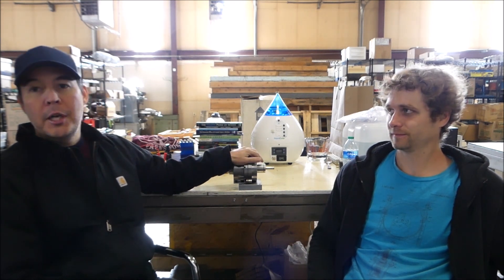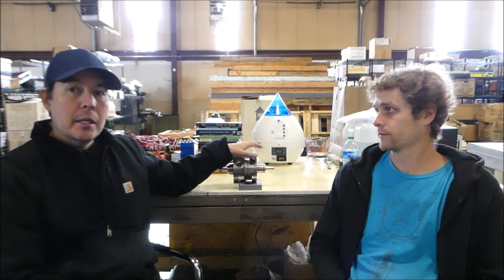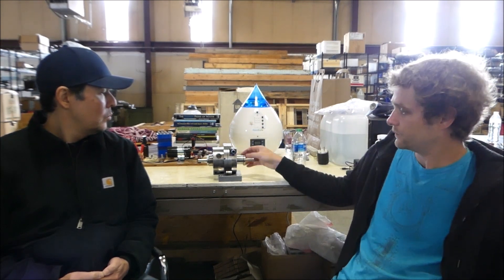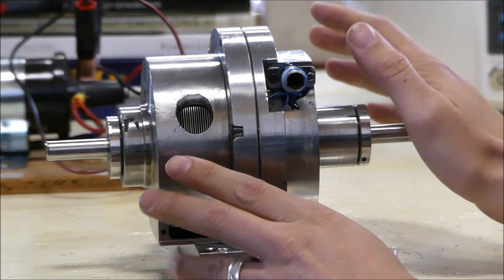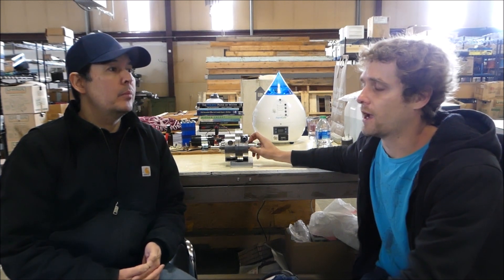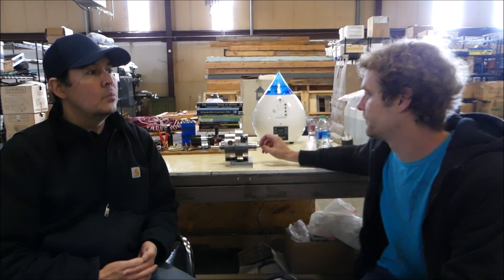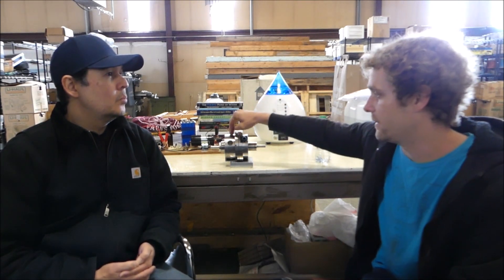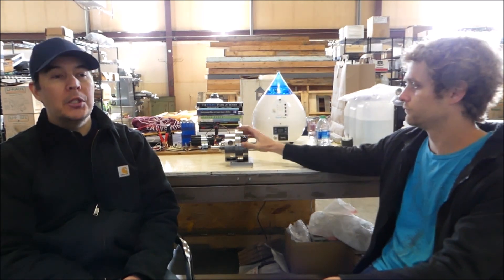Future Plans for The Tesla Turbine Cold Steam Project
I also wanted to let everyone know that Ill be going into production here so pre-orders will be available soon!